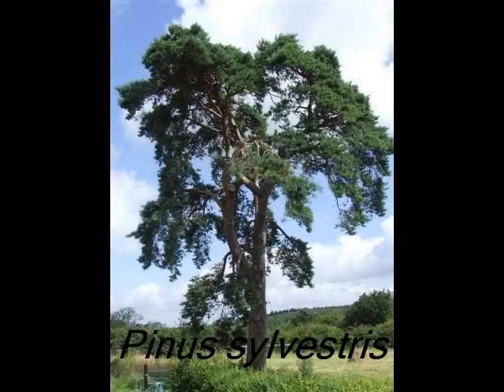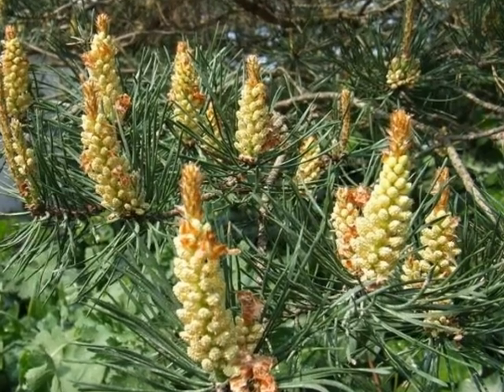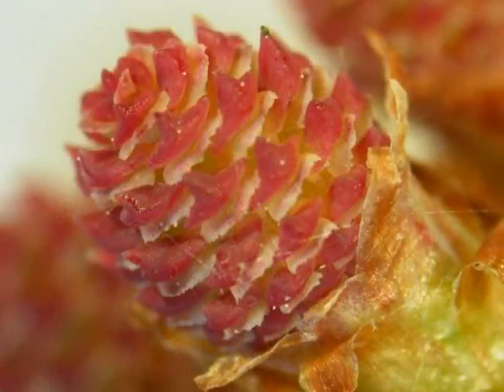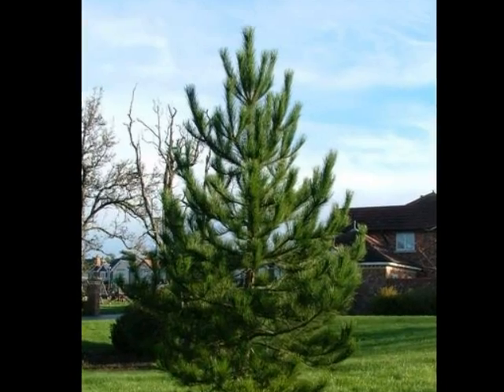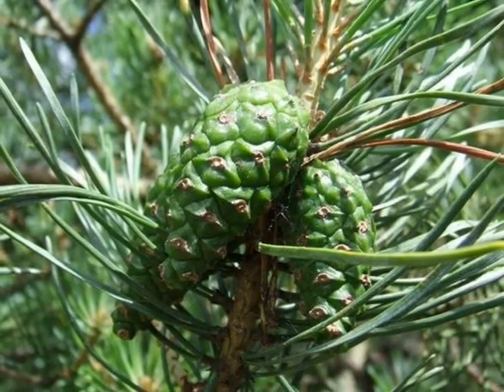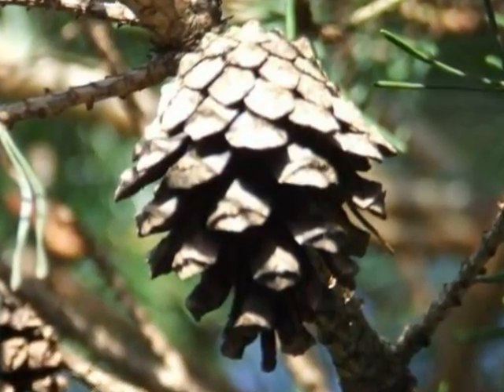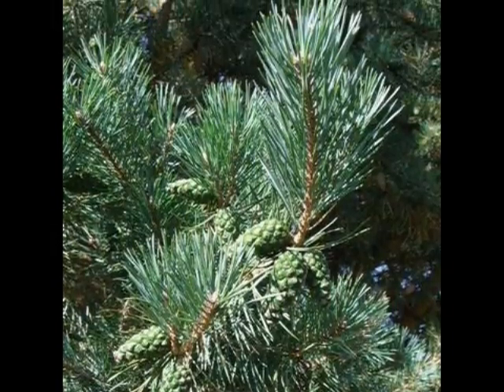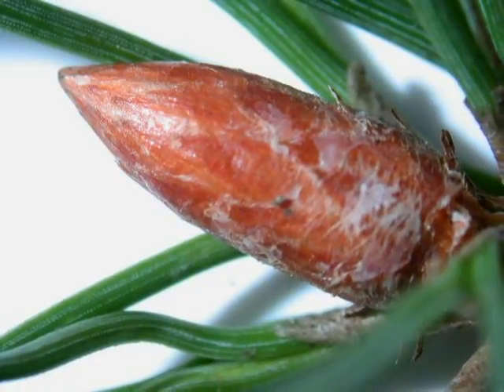Pinus sylvestris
How to identify Pinus sylvestris